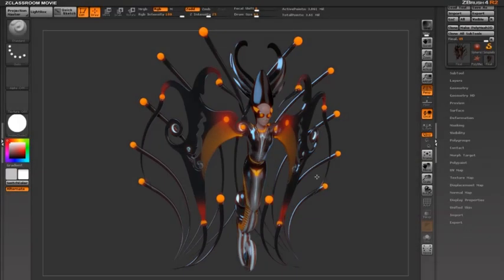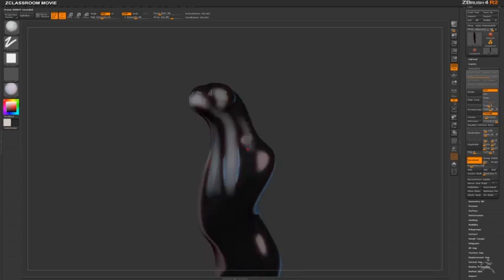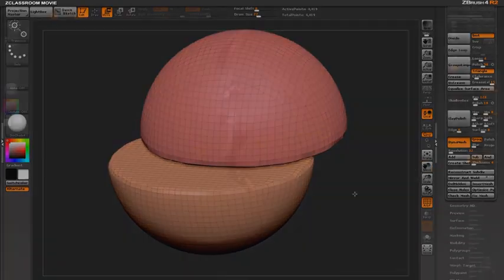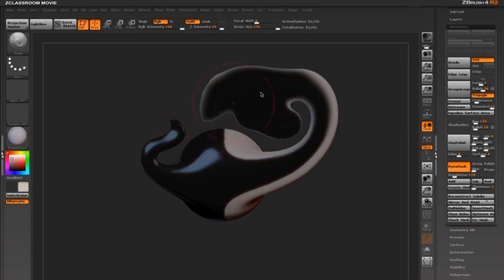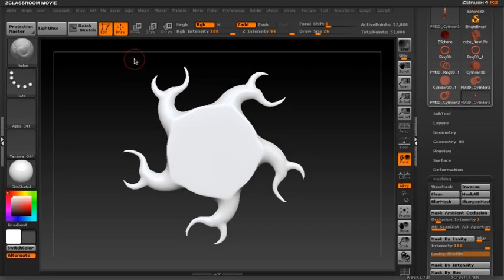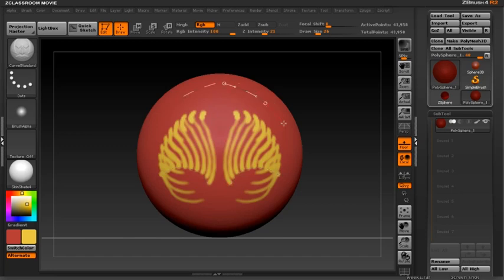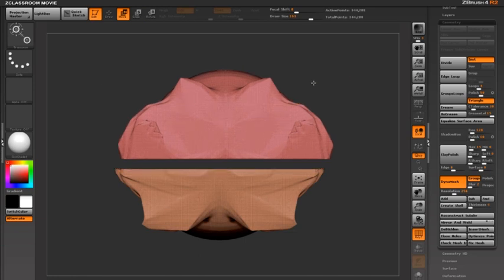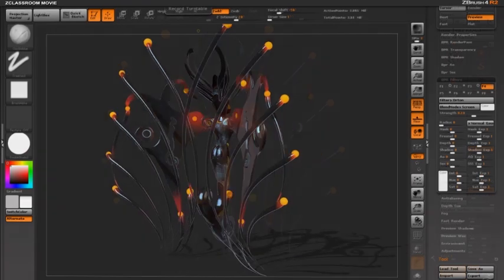17_Making of_ Time of Art #4.avi